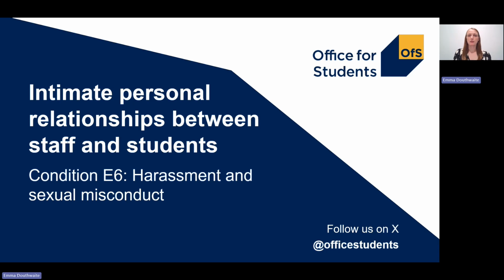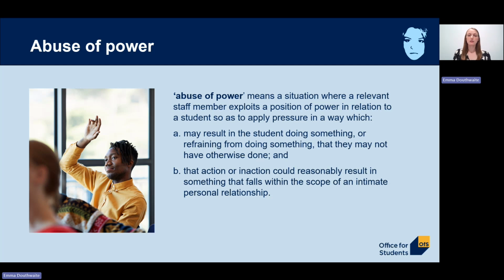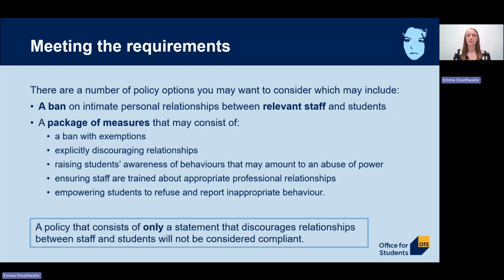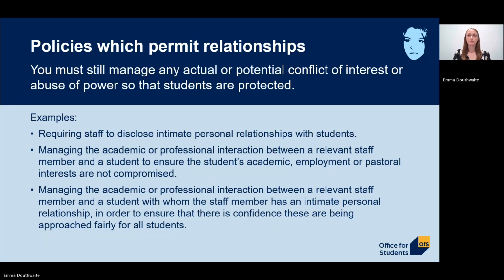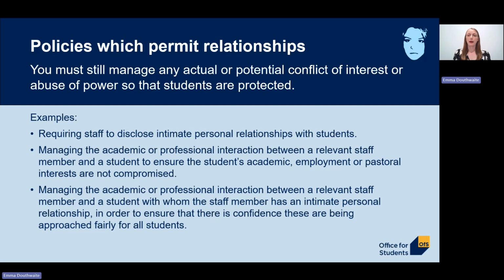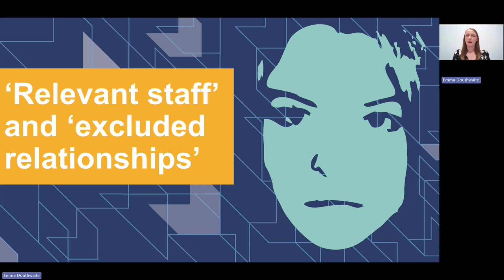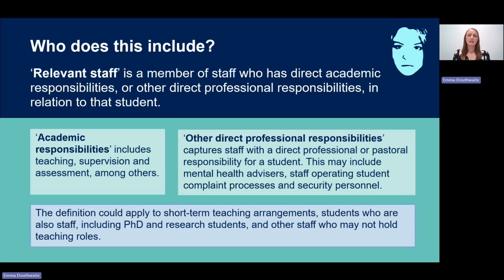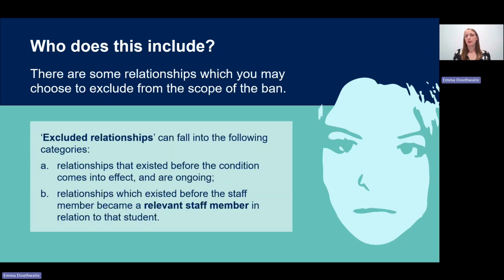Condition E6 (harassment and sexual misconduct): Staff and student relationships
We answer common questions around how universities and colleges will need to protect students from abuses of power and conflicts of interest in intimate personal relationships with members of staff.